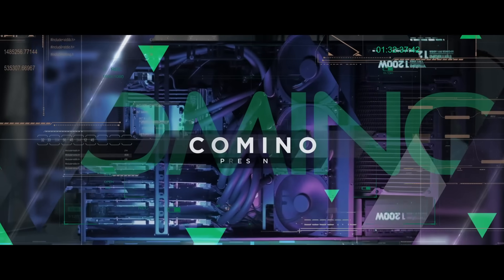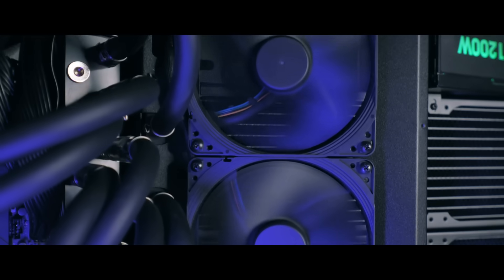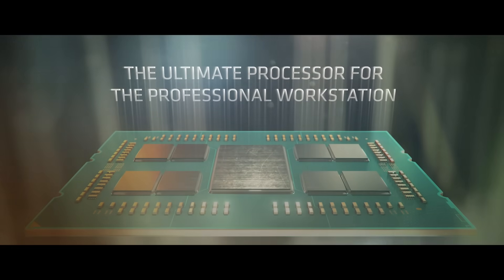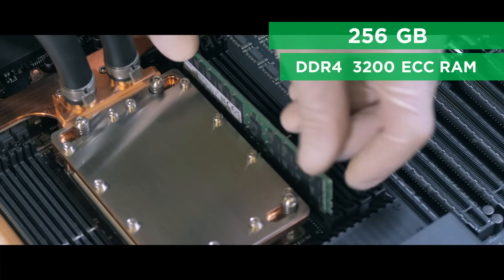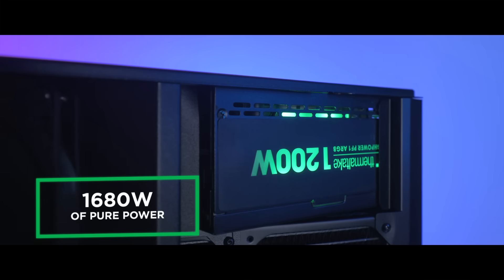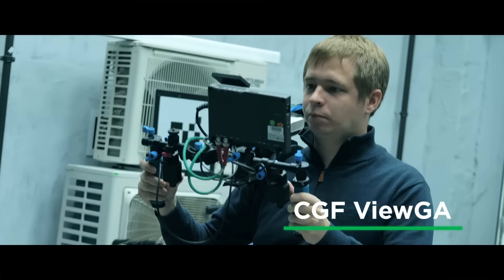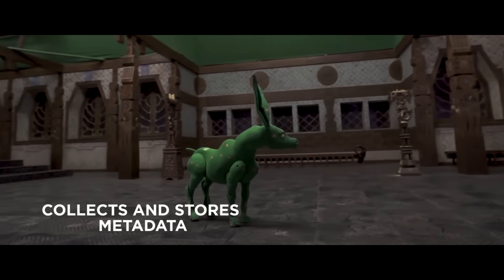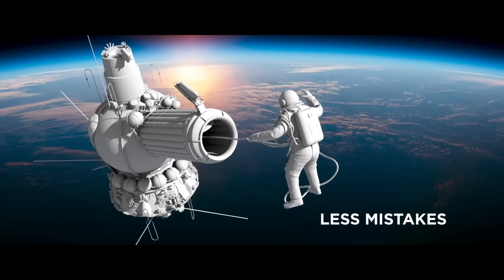CGF Studio Breaks the Boundaries of Film Production with the Comino Grando RM 🔥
Hey guys!

We’re happy to share the great news about the fantastic project of the Comino and the CGF.

CGF is the largest cinematic and AR/VR special effects studio in Russia, with their own Virtual Production system called ViewGA.

CGF’s works include such movies as Ben Hur, Upon the magic roads, Shanghai fortress, Tweet-Tweet, Hardcore Henry, Viking, the Weekend - False alarm, Equipage, and many more.

CGF’s clients include IKEA, Renault, Samsung, Exxon-Mobil, Sber, Mail.ru, Obi, Coca-Cola, and Panasonic.

CGF uses the liquid-cooled Grando RM-L system by Comino, with AMD Threadripper Pro 3995WX, Pro WS WRX80E-SAGE SE WIFI motherboard and ASUS RTX 3090 GPUs, to gain the competitive edge in such tasks as photogrammetry, simulation, virtual production and machine learning.

TIMESTAMPS
0:00 - Intro
0:12 - Building the Grando RM-L
0:28 - AMD Threadripper Pro
0:49 - Comino Grando RM-L specs
1:28 - About the CGF
2:19 - At the CGF studio
3:03 - Outro